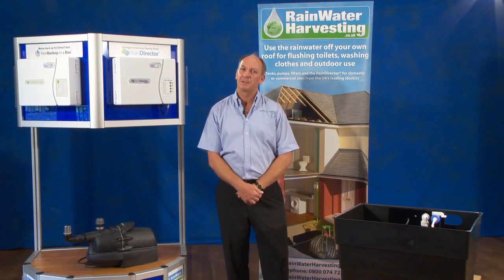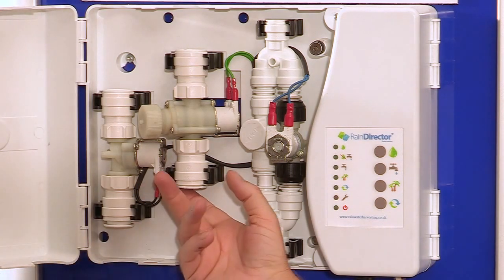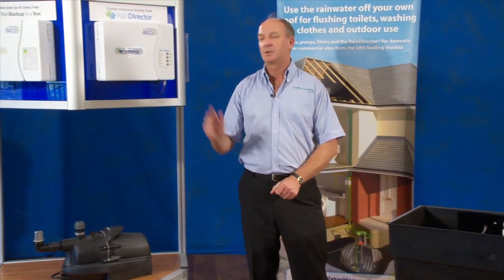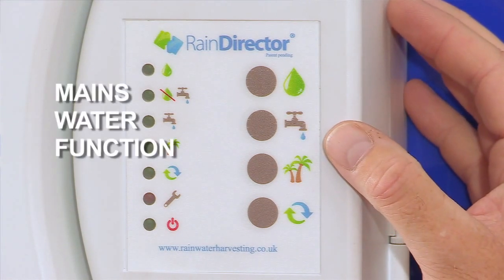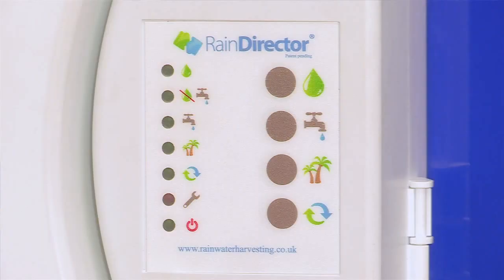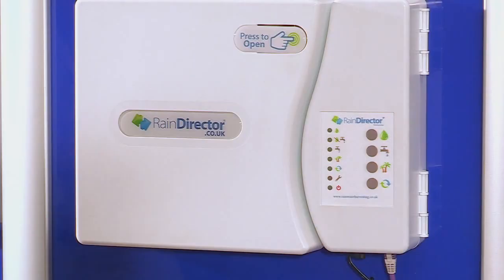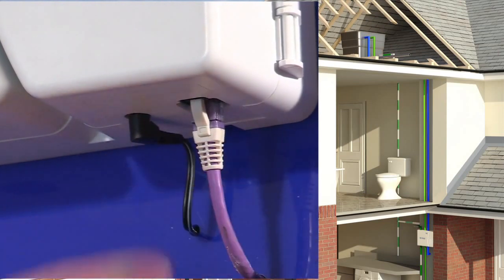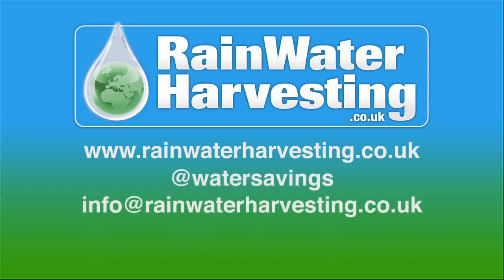Rain Director® | Mains Water Backup for Gravity Fed Domestic Rainwater Harvesting Systems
The Rain Director® rainwater harvestings main water backup control unit.

Learn how this automated gravity fed rainwater harvesting system works and how it uses 6-8 times less energy than a standard system. Wash clothes and flush toilet with rain directed by this low energy consumption controller.

The Rain Director® sends rainwater to a Smart Header Tank in the loft that will hold it at a constant pressure for use in the home. Designed and manufactured here in the UK, the Rain Director® is fully WRAS Approved and Waterwise Recommended, and has been fitted successfully to homes throughout the UK.

NOTE: The Smart Header Tank was redesigned February 2013 - The new-look tank still has all the Smart features described.

Please comment and one of our representatives will reply as soon as possible.